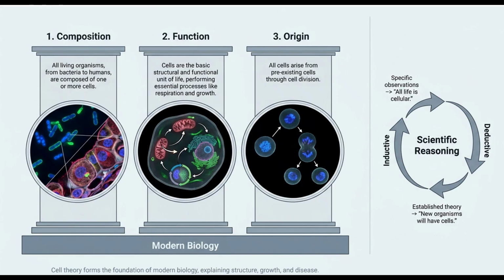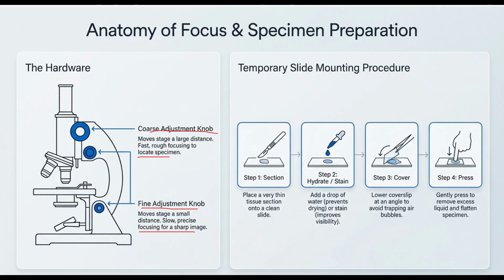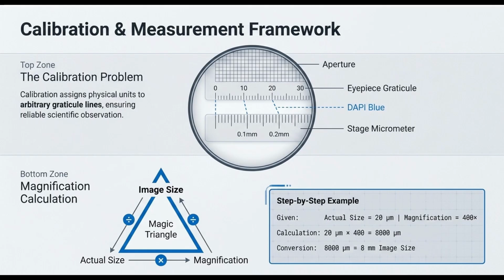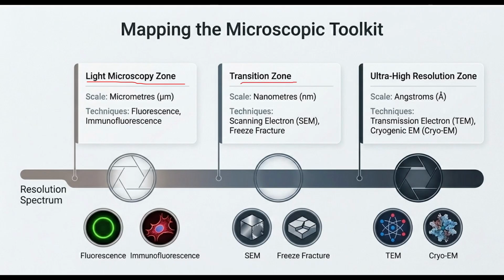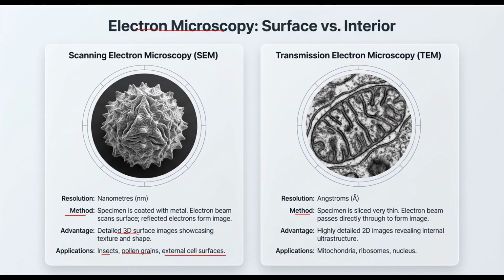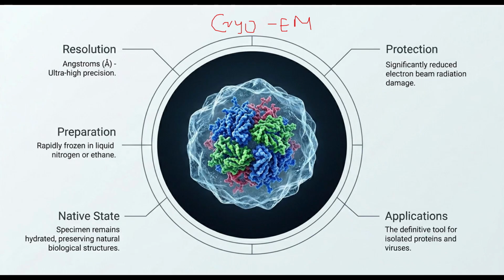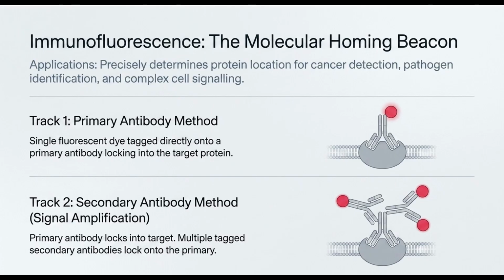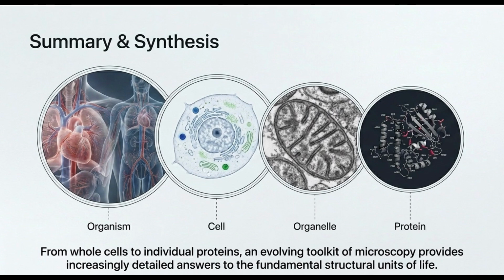Advanced Cellular Microscopy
Cell Foundations & Advanced Microscopy | Cell Theory, Electron Microscopy, Cryo-EM & Fluorescence Microscopy

Explore the fascinating world of cells and modern microscopy in this comprehensive biology lesson! In this video, we cover the fundamental principles of Cell Theory, essential Microscopy Skills, and advanced imaging techniques that allow scientists to visualize structures from whole cells down to individual proteins.

📚 Topics Covered:
✅ Cell Theory and its three key principles
✅ Inductive and deductive reasoning in biology
✅ Microscope focusing: coarse and fine adjustment knobs
✅ Preparing temporary slides and staining tissues
✅ Eyepiece graticule and stage micrometer calibration
✅ Magnification calculations and cell measurements
✅ Electron Microscopy (SEM & TEM)
✅ Freeze Fracture Microscopy
✅ Cryogenic Electron Microscopy (Cryo-EM)
✅ Fluorescence Microscopy and GFP
✅ Immunofluorescence and antibody labeling
✅ Comparing microscopy techniques and resolutions

🎯 Perfect for:

IB Biology Students
A-Level Biology
AP Biology
NEET Preparation
Undergraduate Life Science Courses

🔍 Learn how modern microscopy has revolutionized our understanding of cellular structure, membrane organization, proteins, and molecular biology.